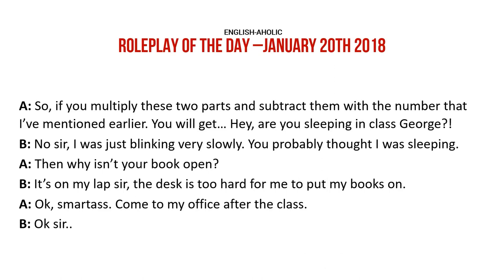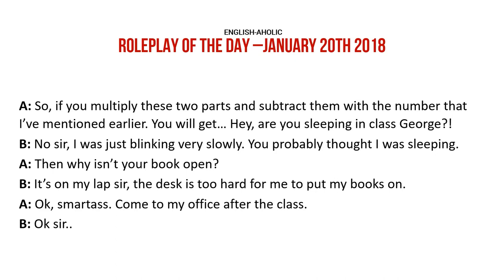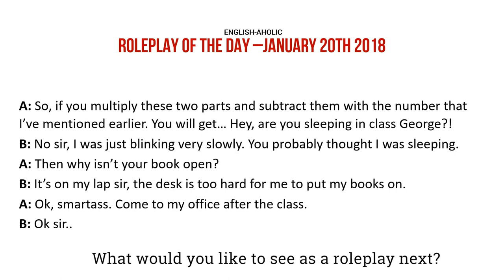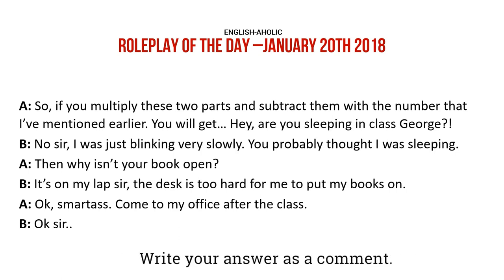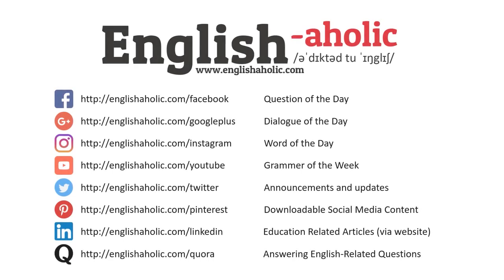Roleplay of the Day - Lazy Student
Were you a lazy student at school? How did teachers treat you?